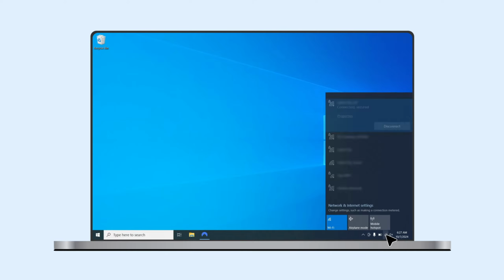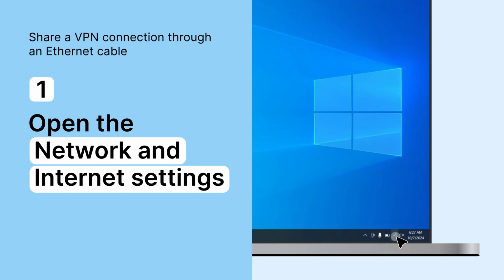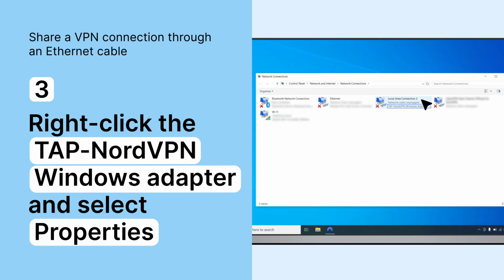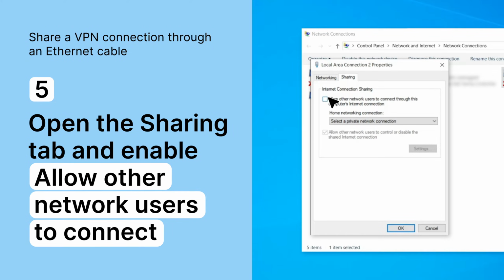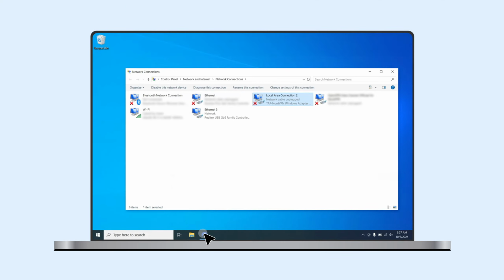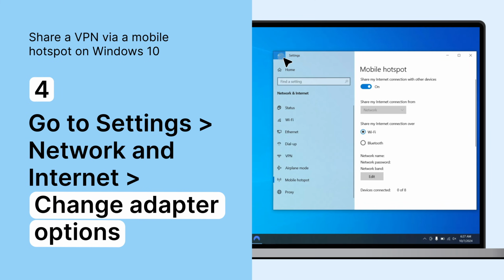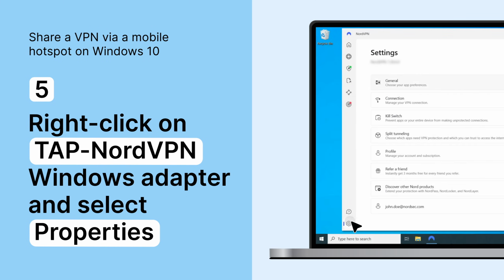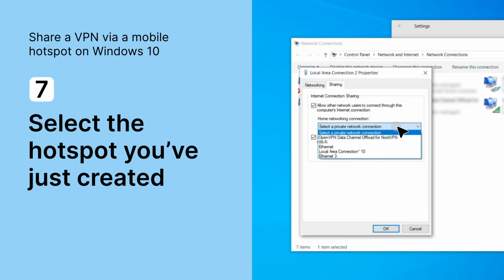How to share a VPN: Easy tutorial | NordVPN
🚀👇 Grab a discount for NordVPN on Windows – it’s an amazing deal!👇🚀

This tutorial explains how to share a VPN connection. You will learn two easy ways to share it in no time. Watch the video now!

► RECOMMENDED VIDEOS ►

Contents:

00:00 Intro
00:05 Share a VPN connection through an Ethernet cable
01:26 Share a VPN via a mobile hotspot on Windows 10

What if your device doesn’t support a VPN app? No worries. Here are two ways to share a VPN connection.
One. Share a VPN connection through an Ethernet cable.
Before you start, make sure to connect your Windows PC to your network using Wi-Fi or an Ethernet cable
Also, disconnect from NordVPN. You will turn it back on in a moment.

Open the Network and sharing center by right-clicking the network icon in the system tray and selecting “Open network and sharing center.
Then, in the Network and sharing center click “Change adapter options.”
You will see all the network interfaces that you have. There should be at least three interfaces. Right-click the TAP-NordVPN Windows adapter and select “Properties.”
After adjusting the adapter, you will need to switch to the matching protocol within the NordVPN app.
Next, open the Sharing tab and enable Allow other network users to connect through this computer's internet connection.
Select the name of the network interface that you will share the connection with. Click “OK.”
Connect the desired device to your PC using an Ethernet cable.
Once the Ethernet interface tries to identify the connection, connect to the NordVPN server.

Method number two. Share a VPN via a mobile hotspot on Windows 10.
First, go to Settings and select Network & Internet.
Then click Mobile hotspot.
Select Wi-Fi and enable Mobile hotspot.
Then go to Settings, select Network and Internet, and click Change adapter options
Right-click on TAP-NordVPN Windows Adapter and select Properties. Again, after adjusting the adapter, you will need to switch to the corresponding protocol within the NordVPN app.
Then, select the Sharing tab and check the box that says Allow other network users to connect through this computer’s internet connection.
From the dropdown menu, select the hotspot you’ve just created. You can find its name above the adapter tagged as Microsoft Wi-Fi Direct Virtual Adapter.

That’s it. Enjoy a shared VPN connection!

Check out NordVPN’s German and French channels  ⏯️ 🌐